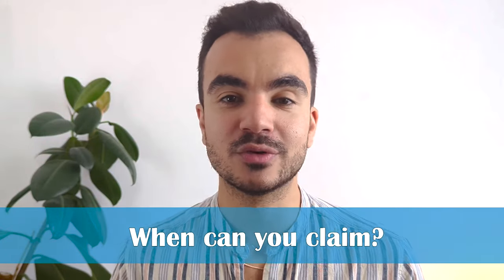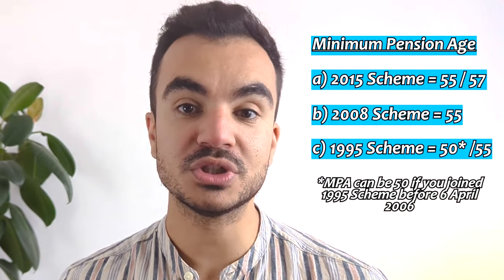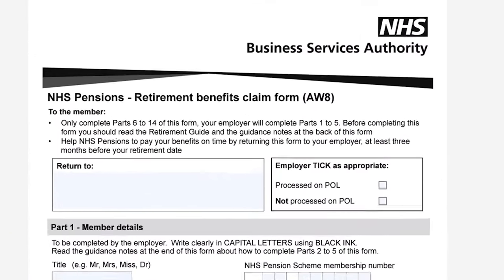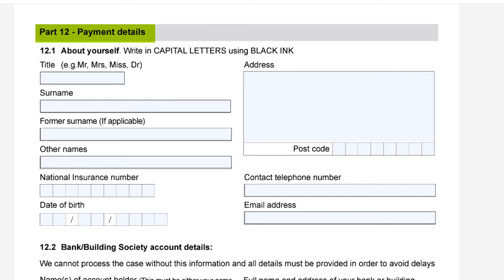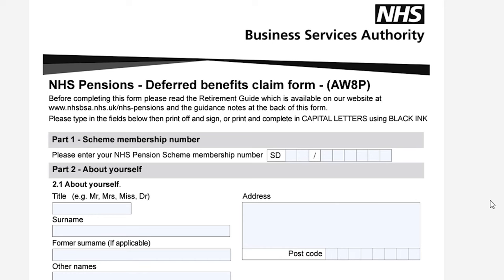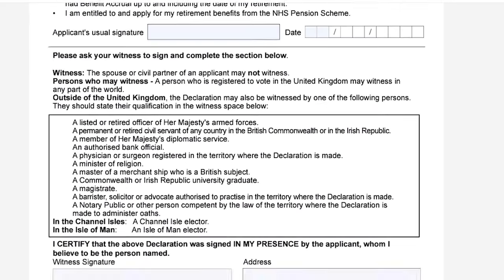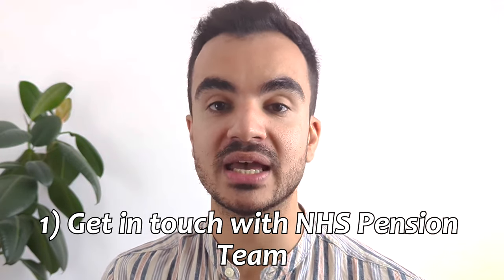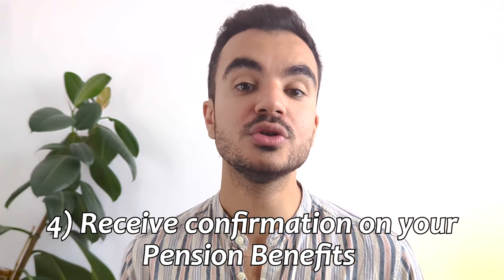NHS Pensions | How to Claim? | Ill Health, Active & Deferred Members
This video examines how you can claim your NHS Pension when approaching retirement.
Focusing on how to claim your NHS Pension if you are an Active Member.
How to claim your NHS Pension if you are a Deferred Member
And How to claim your NHS Pension early due to ill health

In the NHS the age at which you can claim your NHS Pension is known as the Normal Pension Age (or NPA) and this age varies depending on which scheme you are in.
For the majority of you will be in the 2015 Scheme and the Normal Pension age follows the State Pension Age, which depending on when you were born currently stands between 66 - 68. I'll leave a link below where you can find your State Pension age.
If you are in the 2008 Scheme then your NPA is 65 years old and if you are in the 1995 Scheme your NPA is 60 years old.
Now the NPA is the earliest age you can access your NHS Pension without incurring a penalty. You can, of course, choose to delay your retirement date if you want to, but the NPA is just the earliest you claim without Penalty...

Chapter Information (NHS Pension):
0:00 Introduction
0:22 When can you claim?
2:13 Active or Deferred Member?
2:43 Active Member - How to claim?
6:14  Deferred Member - How to claim?
9:25 Ill Health - How to claim?

You are fully responsible for your financial decisions. If you are in need of any Financial Advice, please seek out a professional advisor.